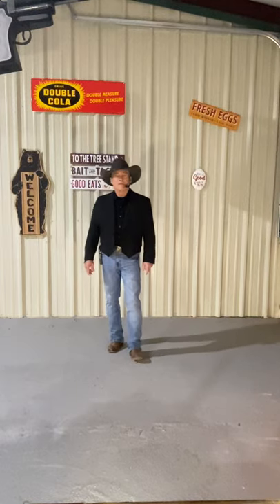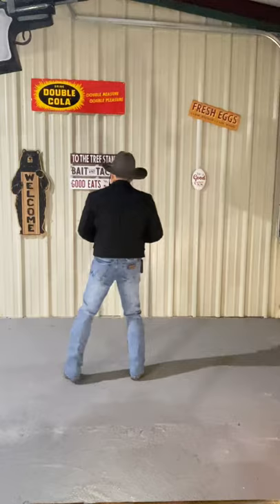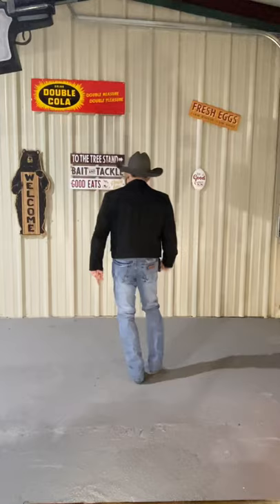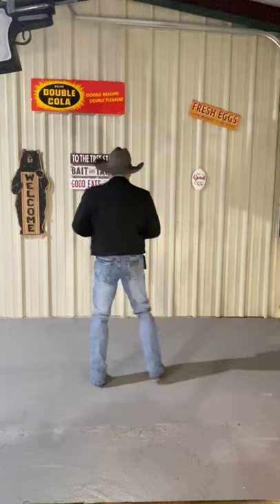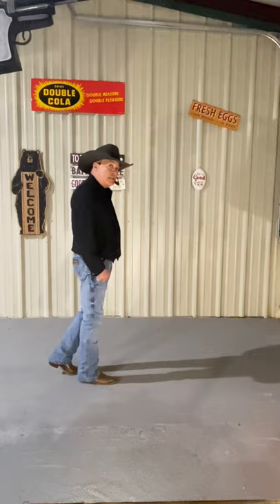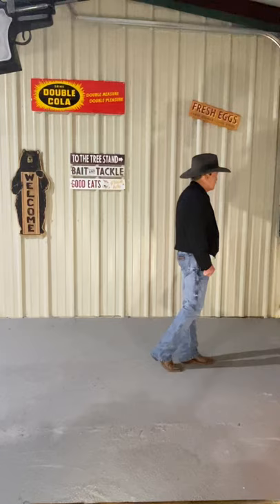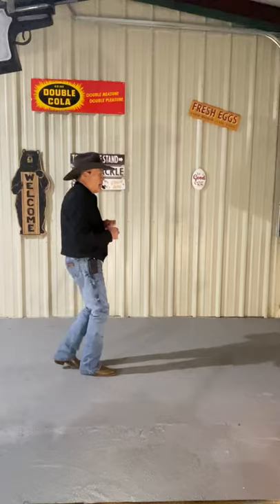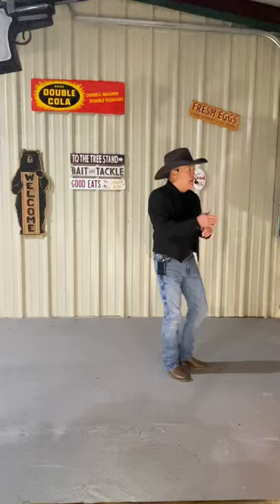Why Me taught by David Callahan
Why Me - 32 count line dance